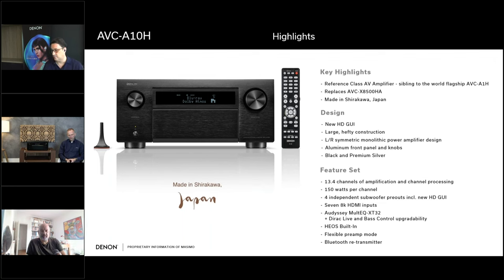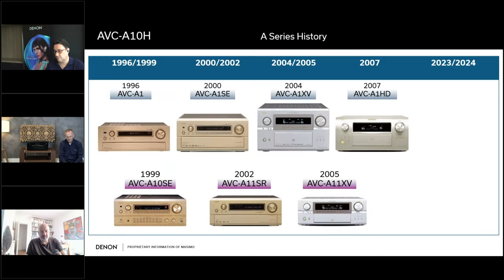Introducing the Denon AVC/AVR-A10H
In this webinar Roland Krueger, Yann Ghezi and Frédéric Filleul, are showcasing Denon’s latest A-Series AV amplifier which takes inspiration from the flagship A1H model to deliver unparalleled audio performance and innovation for home theatres.

The Denon A-Series line stands for the very best that Denon has to offer. Built on more than 110 years of industry-leading innovation,
products with the A-Series designation represent the pinnacle of quality.

Chapters:
0:00 - Introduction
1:20 - Highlights
2:59 - A Series history
5:52 - A Series characteristics
9:33 - Construction
10:00 - Power Amplifier / Power Supply
14:11 - D/A Convertor / DAC PCB
18:39 - HDMI / Digital PCB
20:05 - HEOS Built-in
22:06 - Pre-Amplifier
24:05 - Sound Tuning
24:51 - Design Pillars
25:45 - Comparison
27:26 - Back panel
28:48 - Summary
31:25 - Forgotten features / arguments / hints
36:25 - Q&A